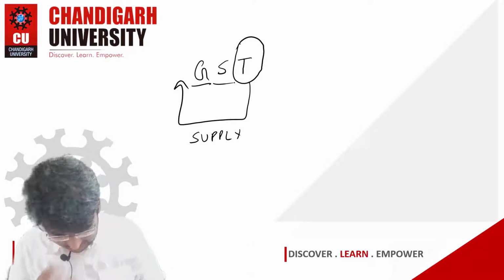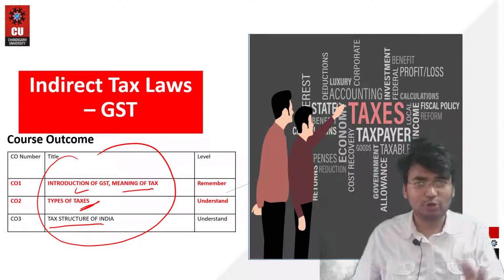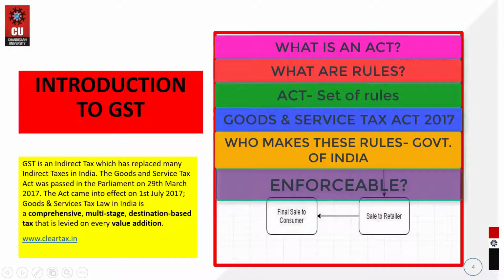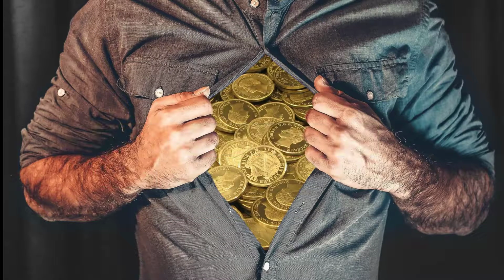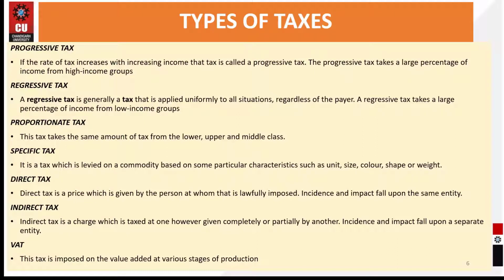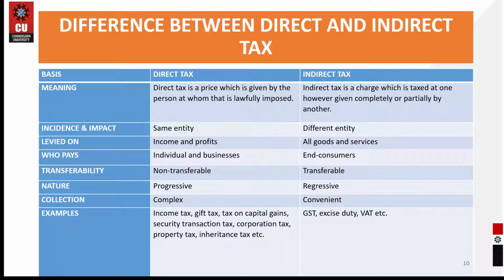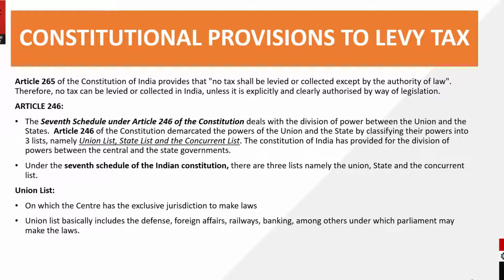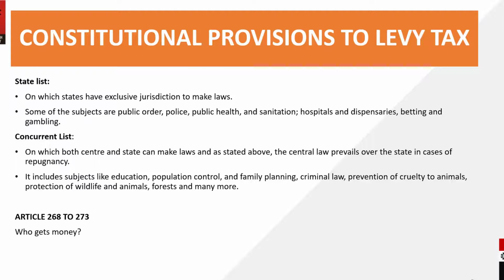GST LECTURE 01 | MEANING | TYPES OF TAXES | TAX STRUCTURE OF INDIA | DIRECT-INDIRECT DIFFERENCE